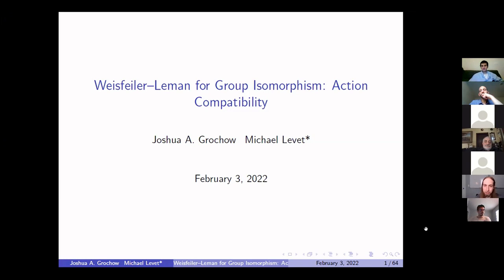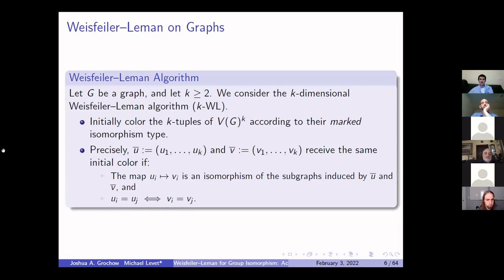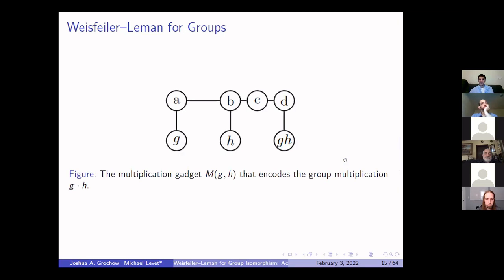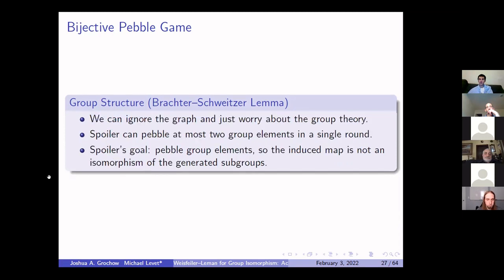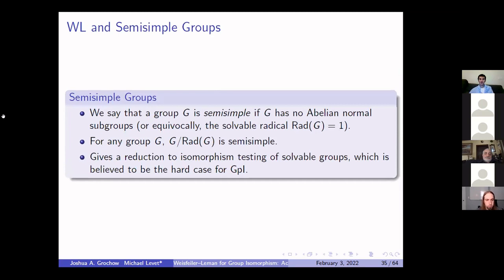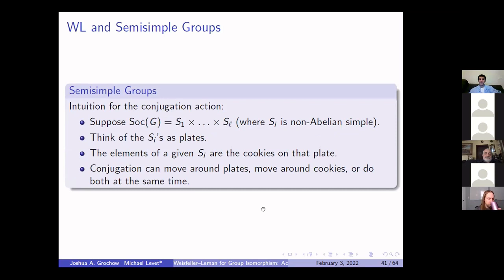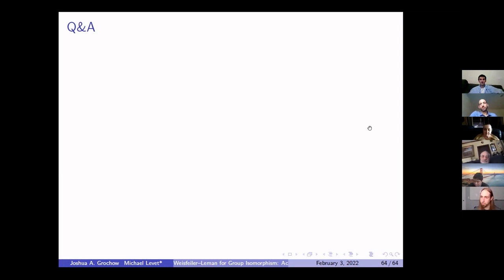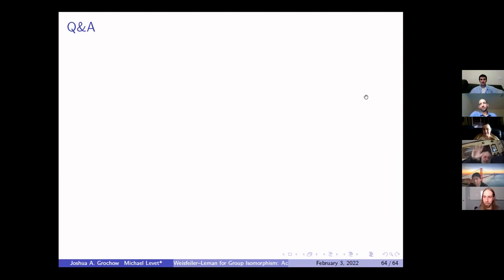Michael Levet: Weisfeiler-Leman for Group Isomorphism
Date: February 11, 2022
Speaker: Michael Levet, University of Colorado - Boulder
Title: Weisfeiler-Leman for Group Isomorphism